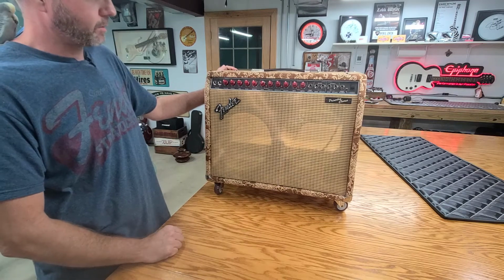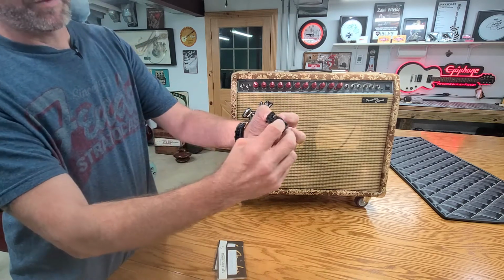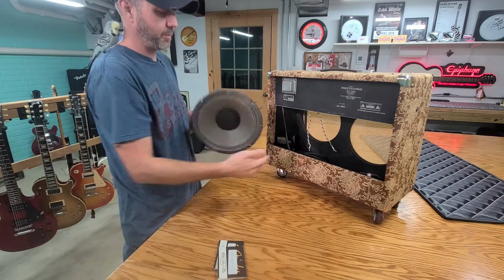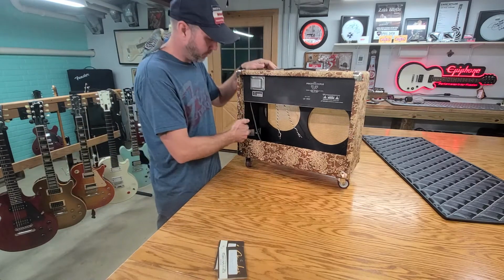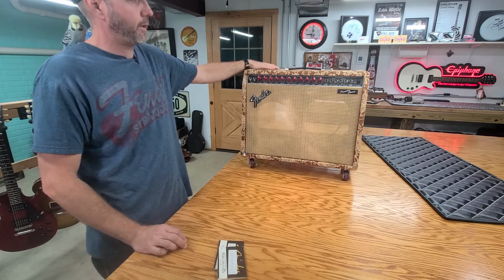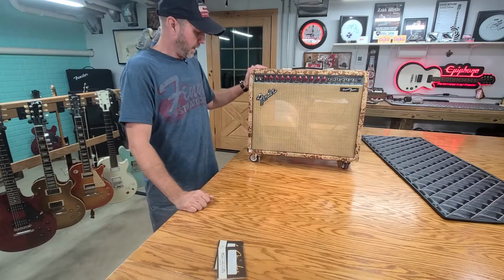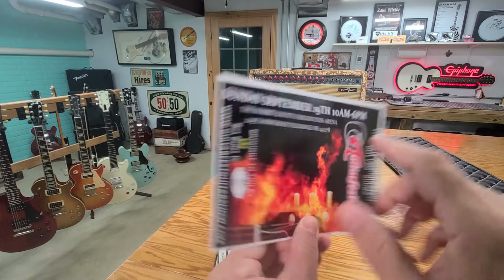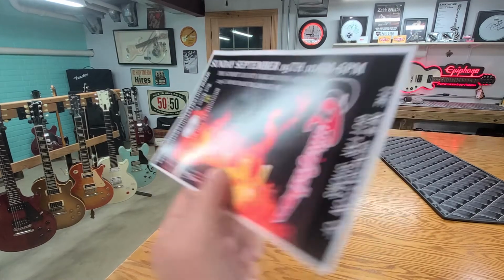1988 Fender Princeton Chorus Amp Rebuild - Don't Miss It!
Amp project and guitar show